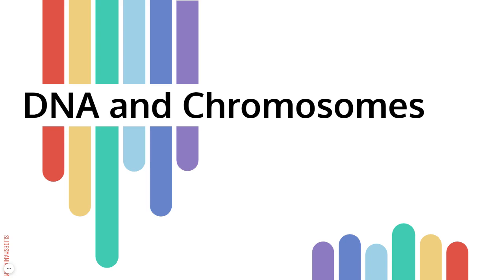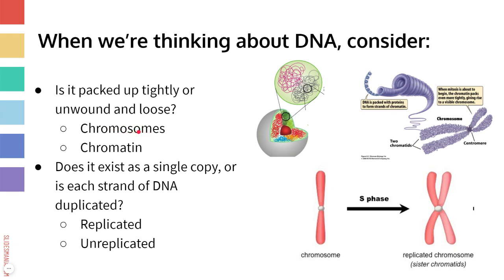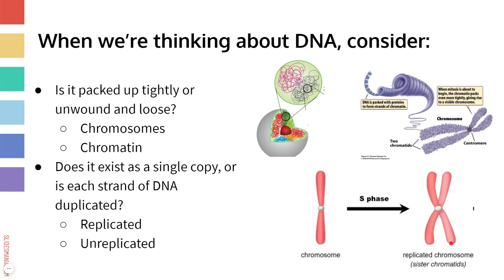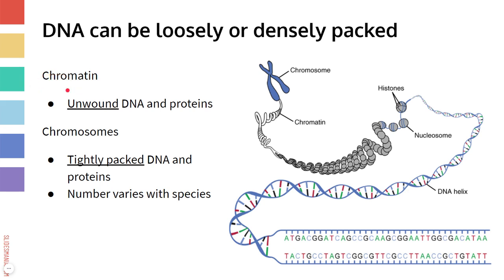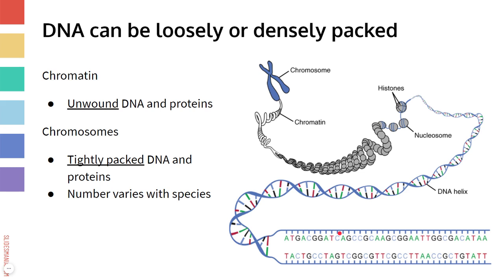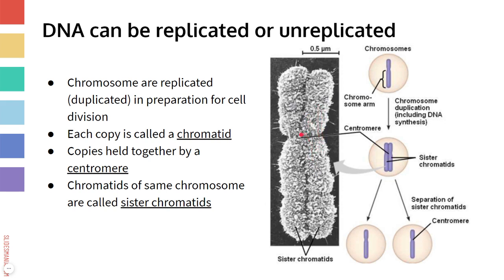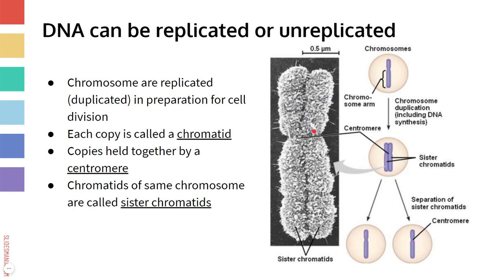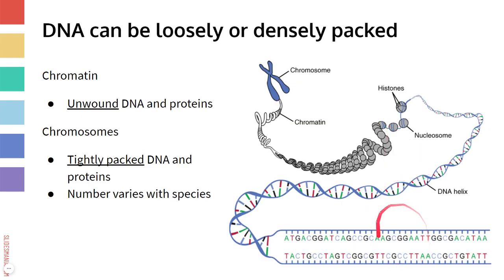DNA and Chromosomes